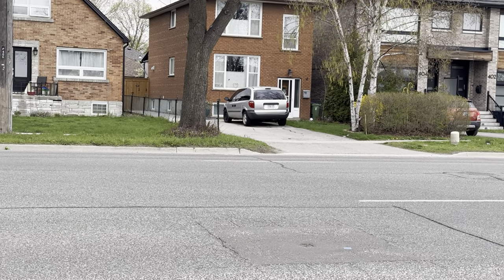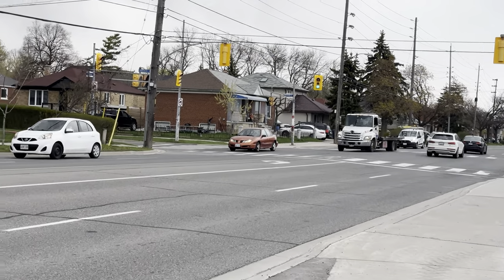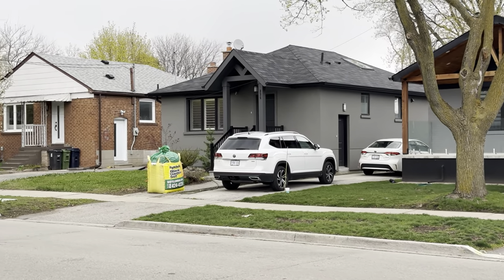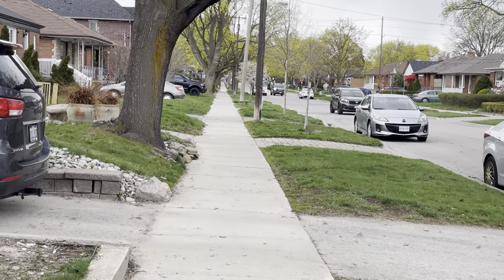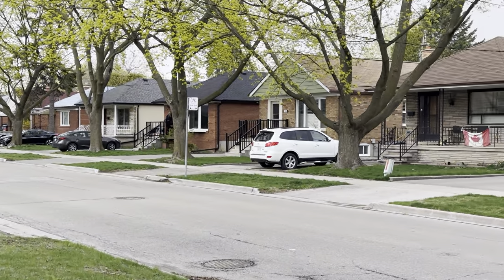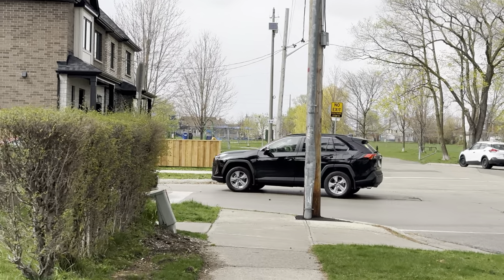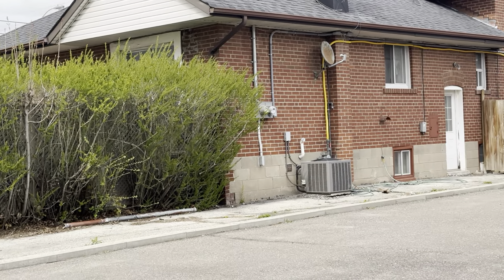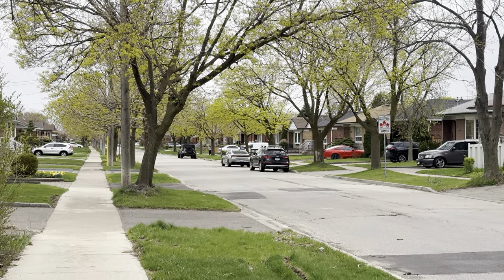PLANNING TO BUY YOUR NEW HOUSE IN TORONTO CANADA . THIS IS A MUST WATCH